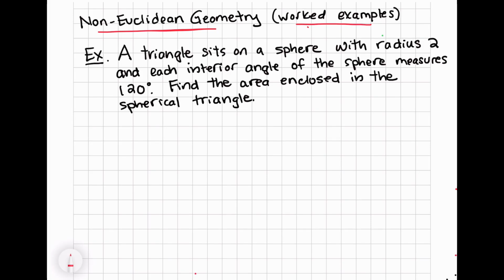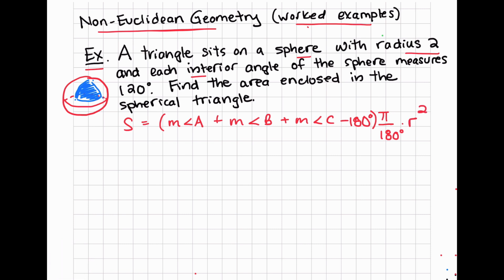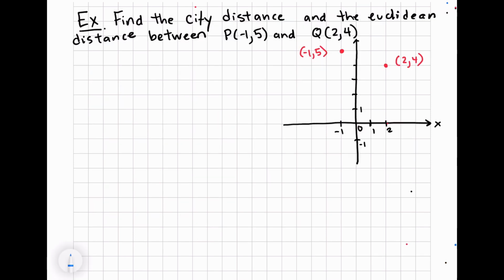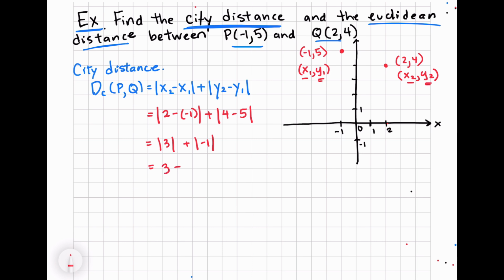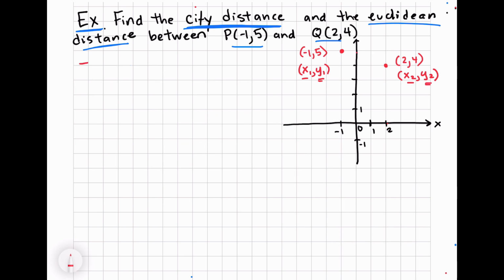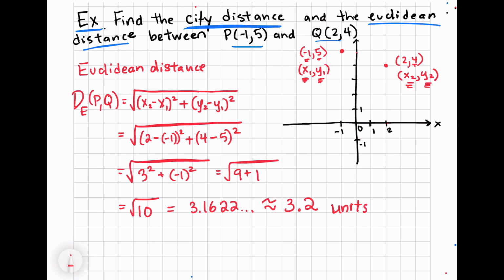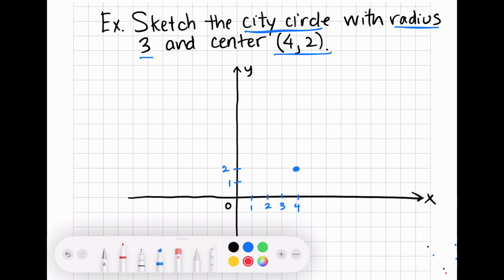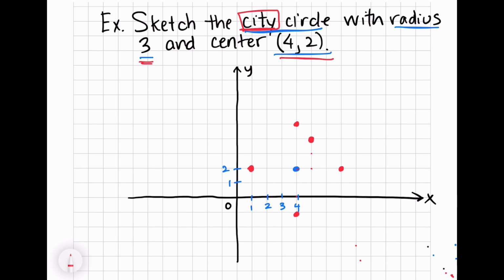Non Euclidean geometry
* Typo - in the first example, each angle of the TRIANGLE has 120 degrees